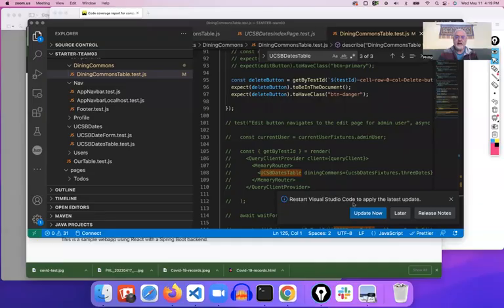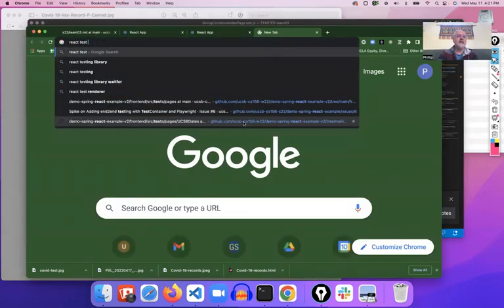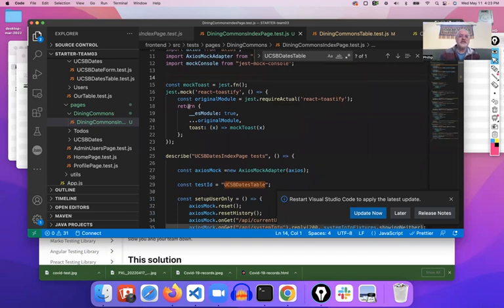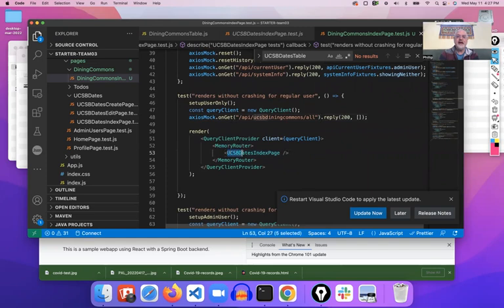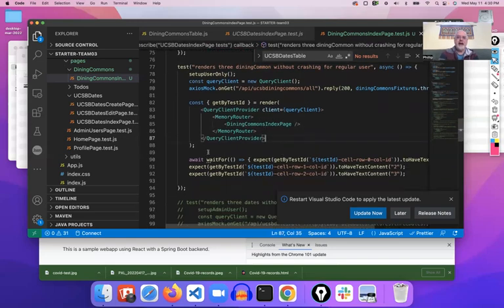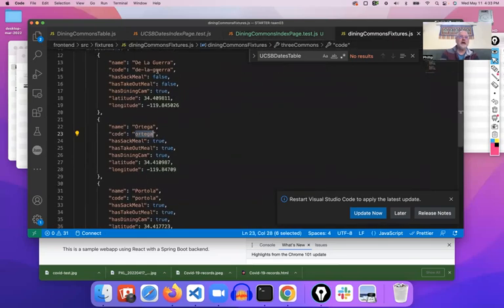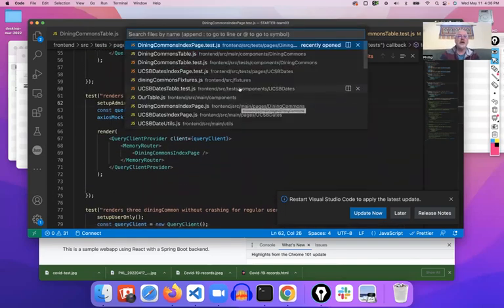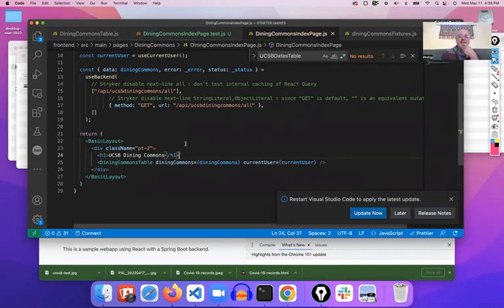FrontEnd Testing Part 1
Recorded 05/11/22 at UC Santa Barbara

The assignment that's called team03 in this video is called team02 in Fall 2024.